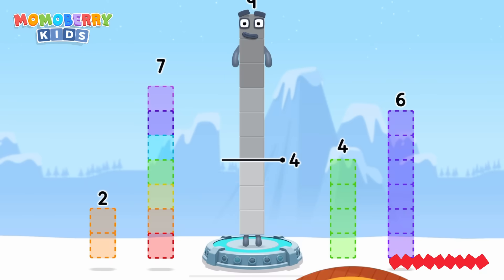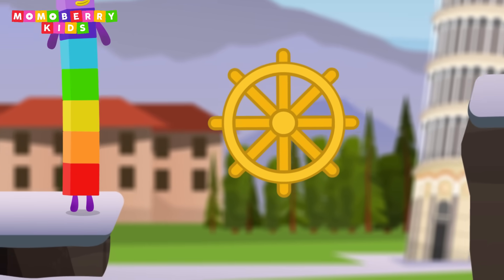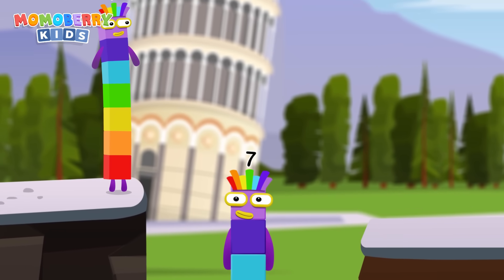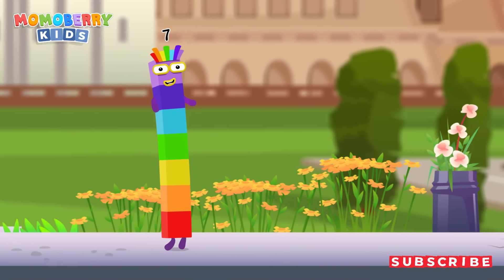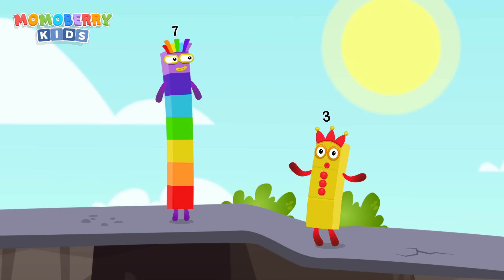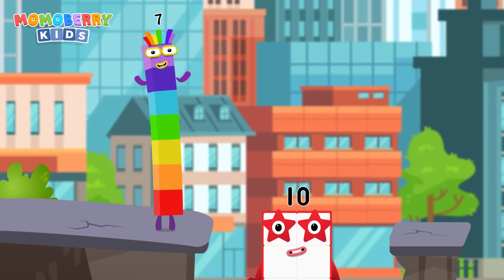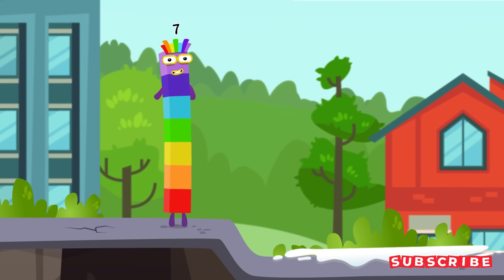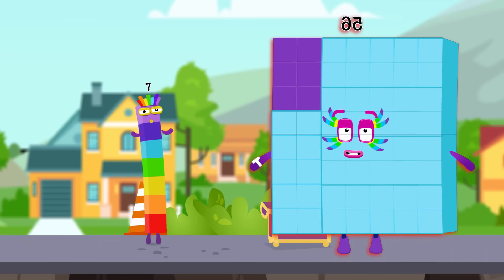Numberblocks 56 learn to count Magic Run Citytown World New Season | Numberblocks Magic Adventure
Number Magic Run offers you the opportunity to engage in mathematics in a fun and encouraging environment. Mixing learning with simple game-play, you can learn at your own pace as you help the Numberblocks [Angka] characters travel through all around world in search of some shiny treasure.